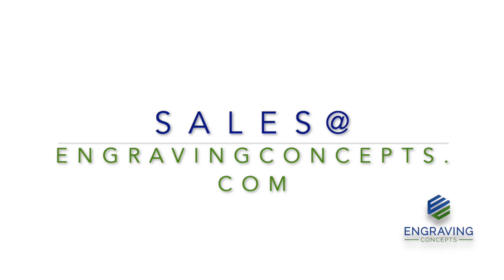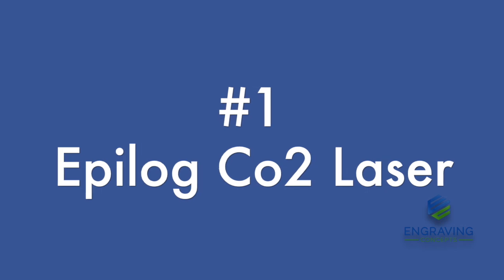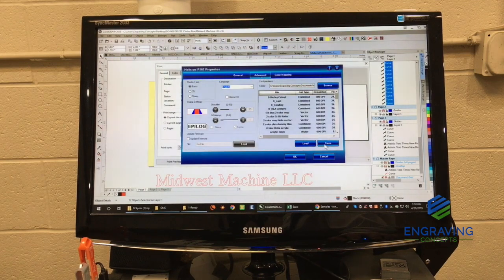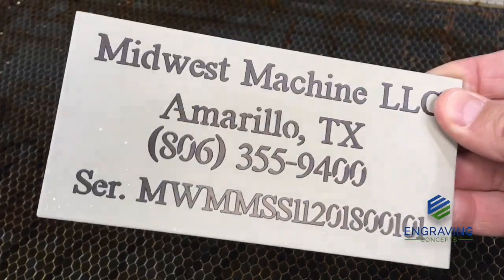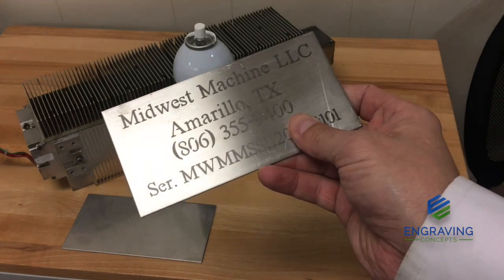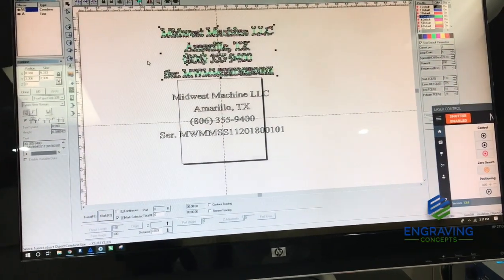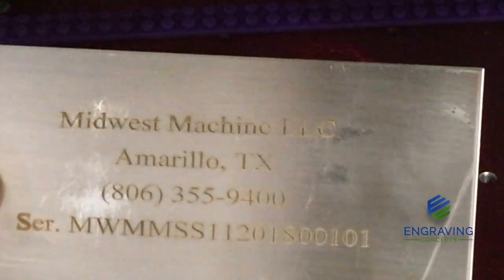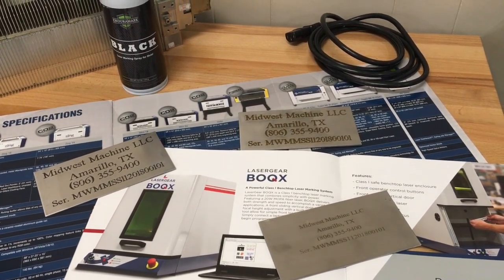Engraving Concepts Virtual Laser Demo Epilog Laser Co2&FiberMark, TYKMA Electrox Fiber MOPA Galvo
Virtual Laser Demo of Steel Marking w/3 different style lasers.